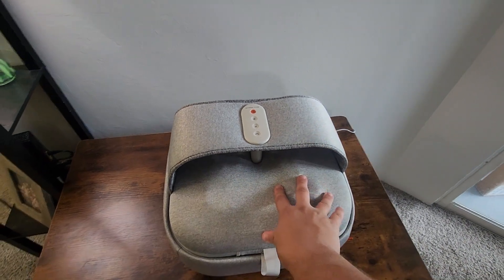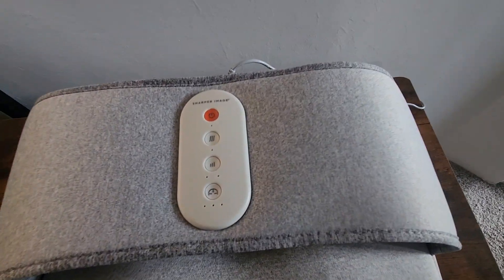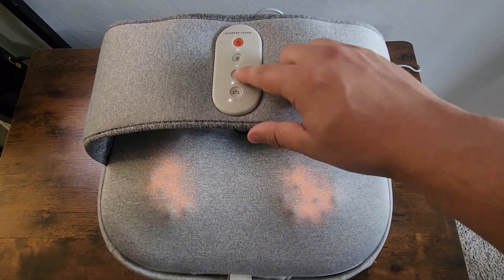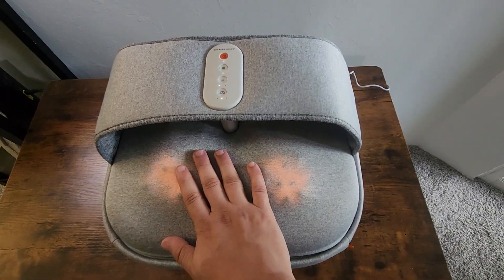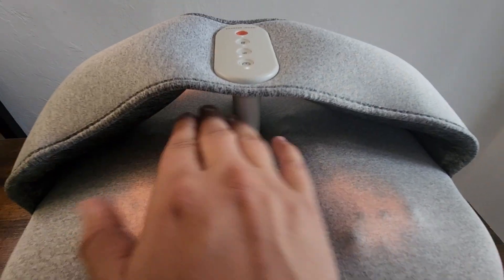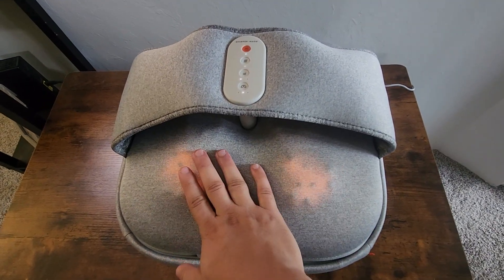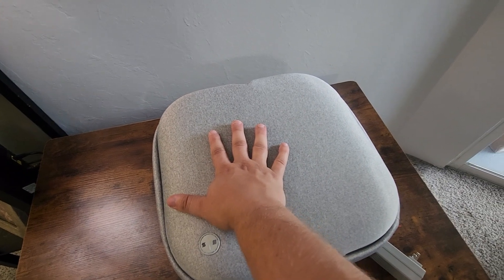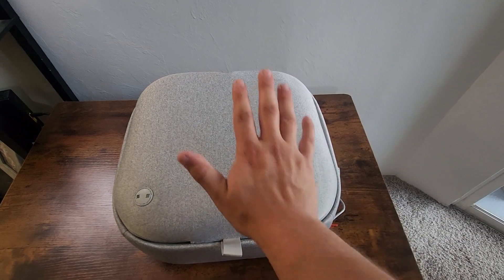Sharper Image Acupressure Foot Massager Review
Foot Massager